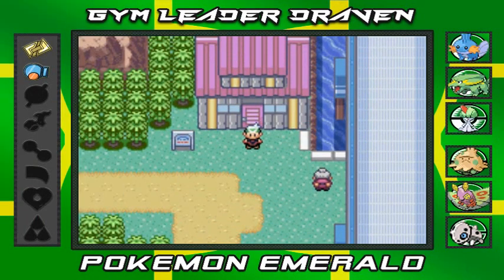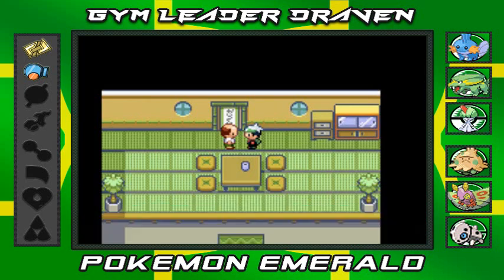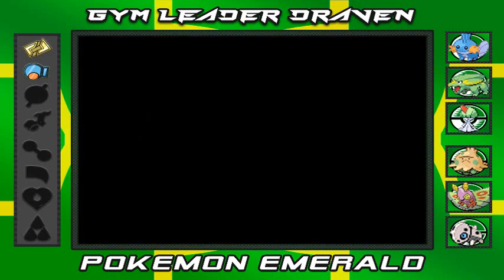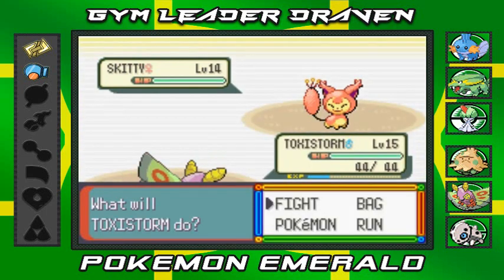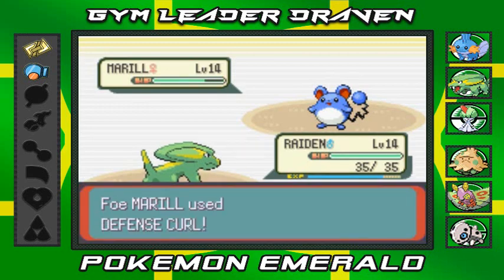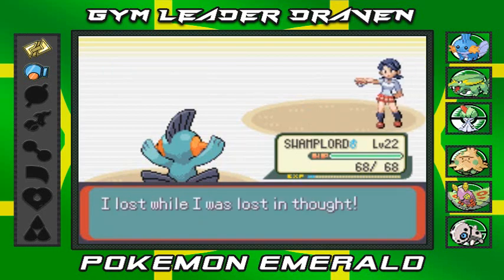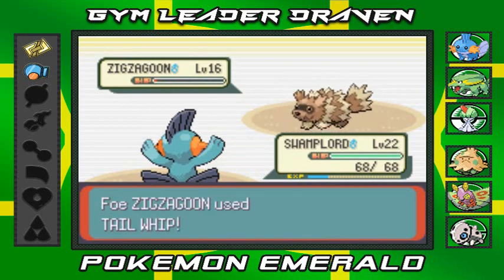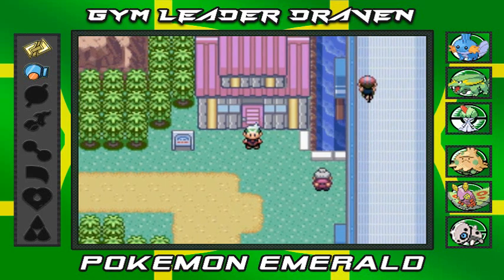Pokemon Emerald Walkthrough Part 13: Trick House Pt.1!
We focus our attention to the Trick House and see what kind dof tricks we'll be in for...